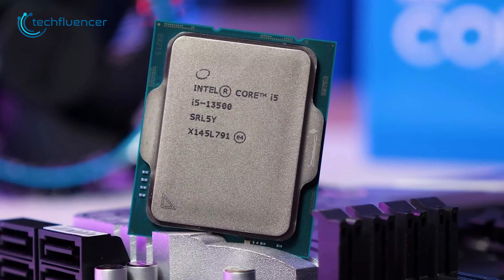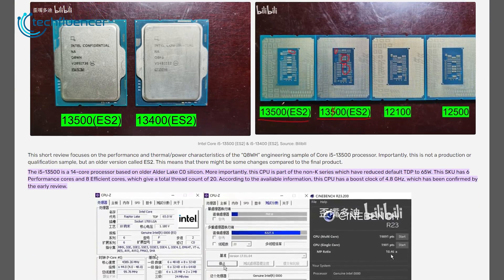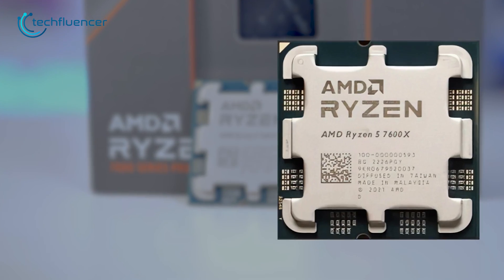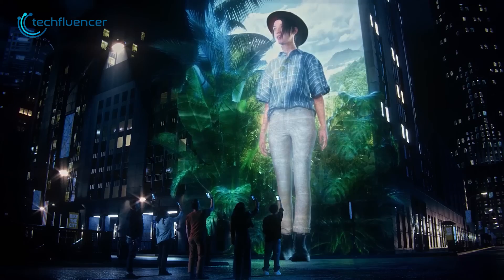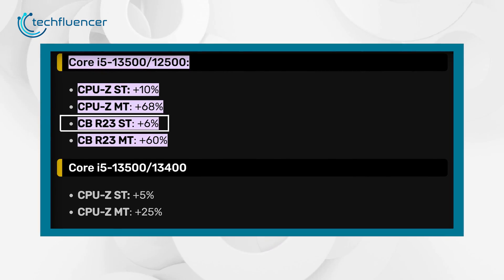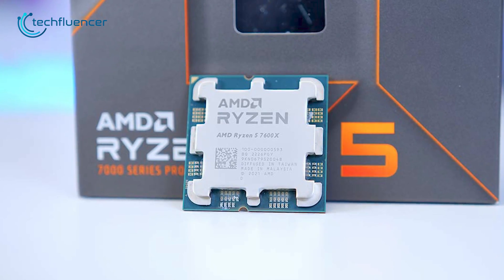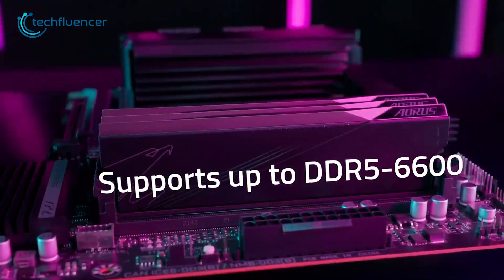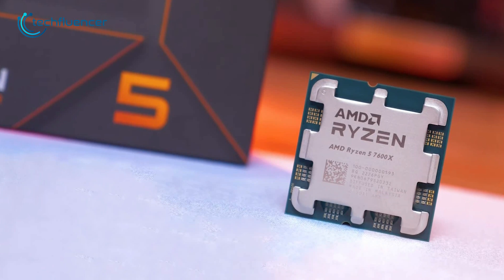Intel Core i5 13500 Vs Ryzen 5 7600X - Who Performs Better?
Intel Core i5 13500 has just been spotted in a Chinese video platform, and the multicore performance is looking pretty good. With that being said, we compare it with the Ryzen 5 7600X to help you figure out which one you should settle for.